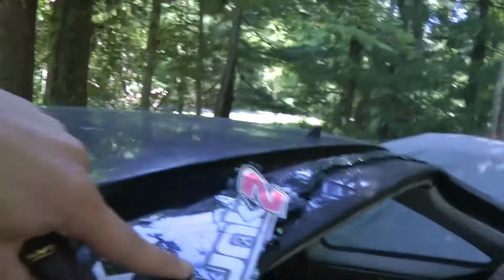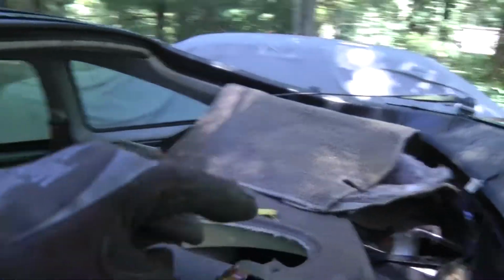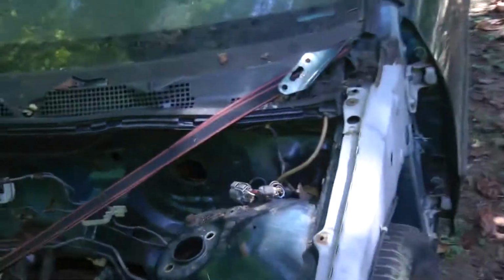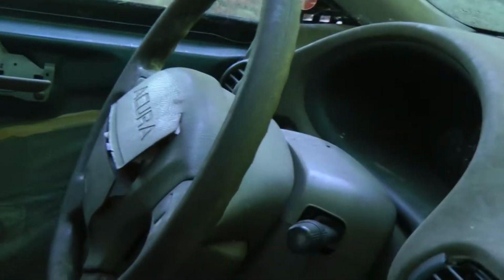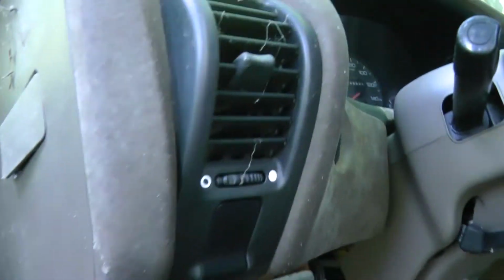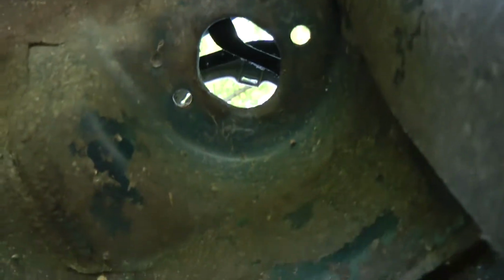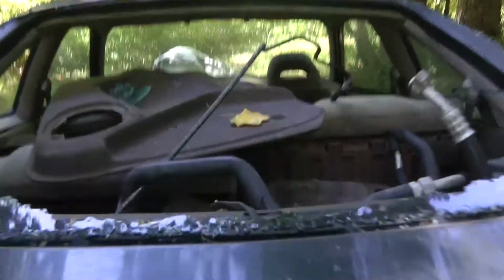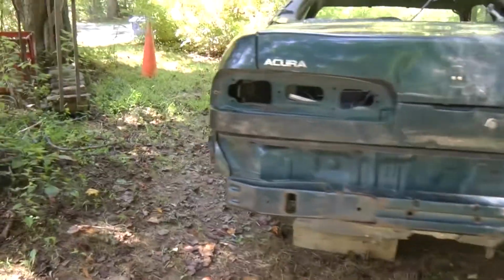I bought a MANUAL INTEGRA for $100, and here's why you should too!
FR tho you really should do this. If you have some free time and $100 laying around. I literally got some GS-R blade wheels and Del Sol seats in a trade for some parts off of this $100 car. Partouts are kinda fun, you get to see all the inner workings of a car. Also, even with just $100 I bet you can get a better car than this junk :)

When we hit 1k I'll upload initial D like you guys keep asking for. It's going to be another hard strain on my computer, and this time around I don't have nearly as powerful of a computer :(